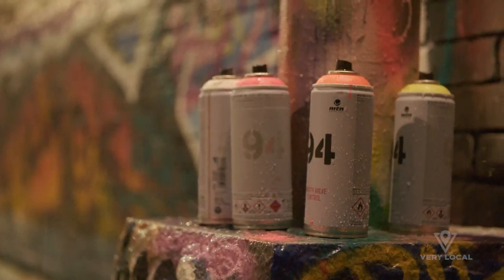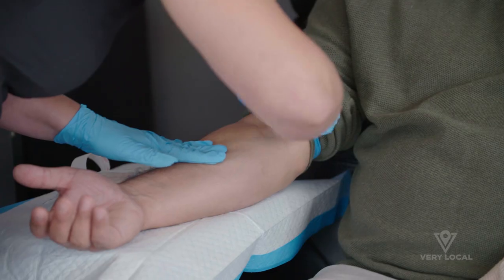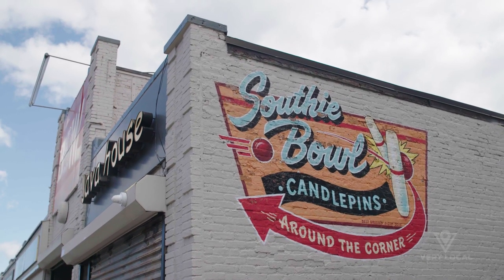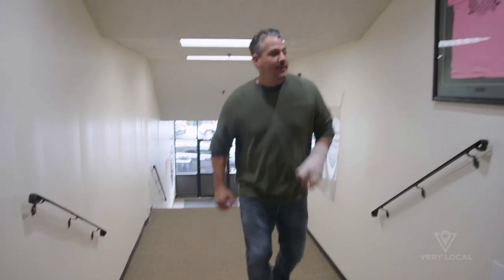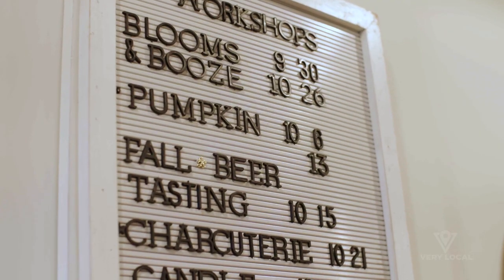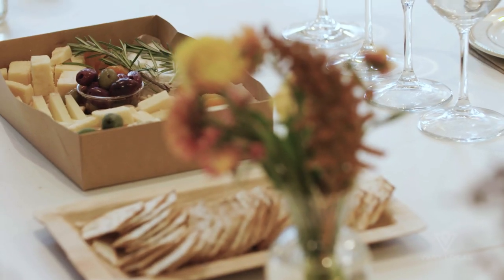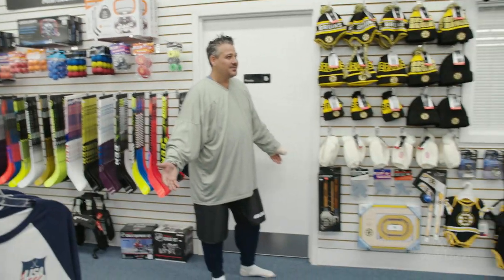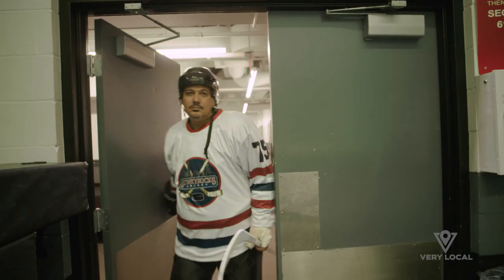Boston Rob hits the hockey court, tries candlepin bowling | Stream "Boston Rob Does Beantown" FREE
Get the Very Local app to stream more episodes of "Boston Rob Does Beantown" for free

About "Boston Rob Does Beantown":

Host Rob Mariano, also known as Boston Rob, a regular and beloved contestant on the Survivor series, takes viewers on an exploration of his hometown and his favorite city in the world. From pasta making to candlepin bowling to modern pastries, Rob visits classic Beantown joints, discovers new local gems and celebrates the unique spirit of the city.

About Very Local:

It's easy to stay very connected to Very Local! Stream local news, original series, and more with Very Local.

Install verylocal to stream shows on your Roku/Amazon Fire TV and your iPhone and iPad for FREE.